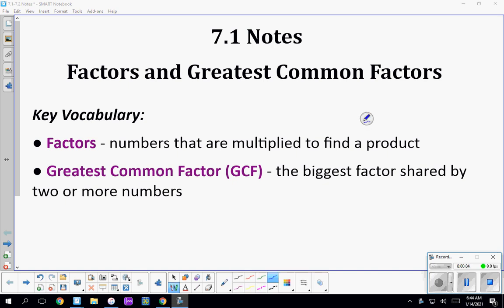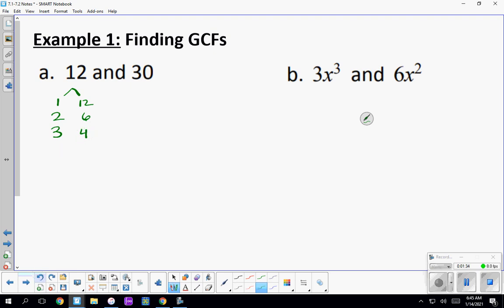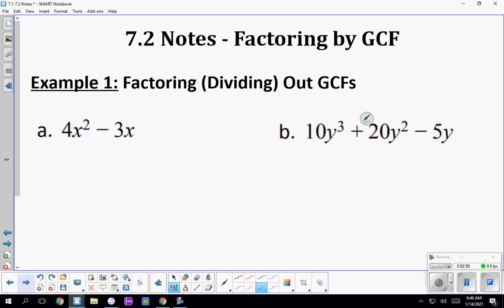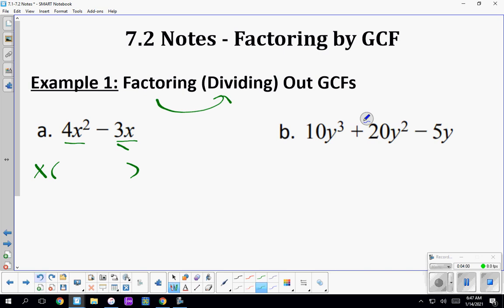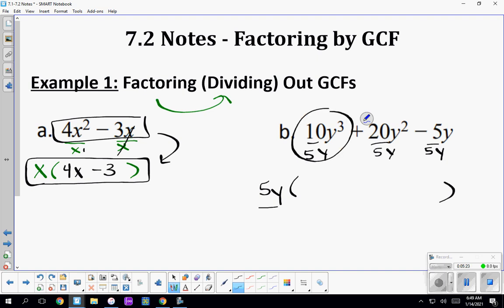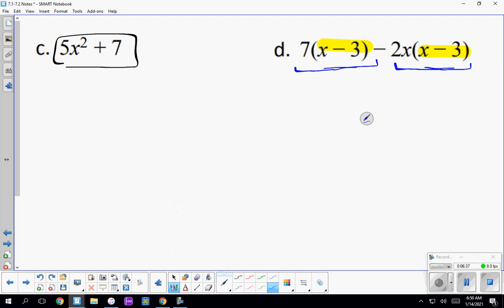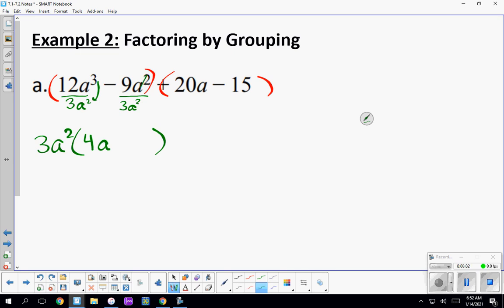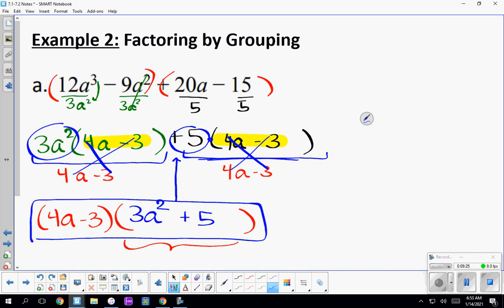Ch. 7.1-7.2 Factor by GCF